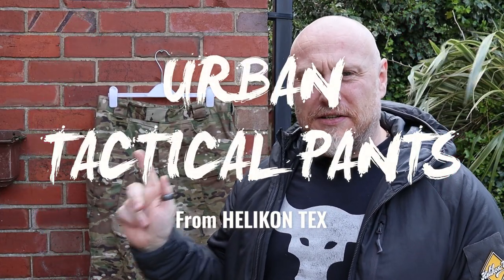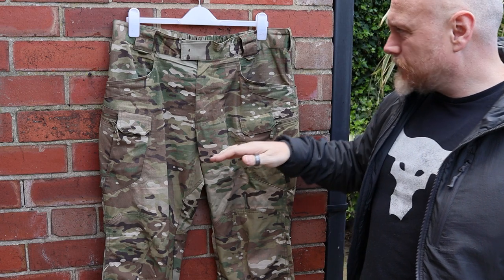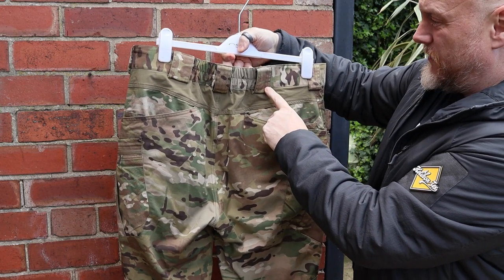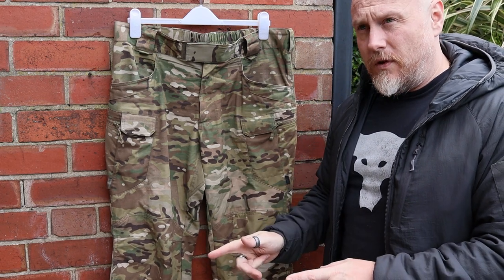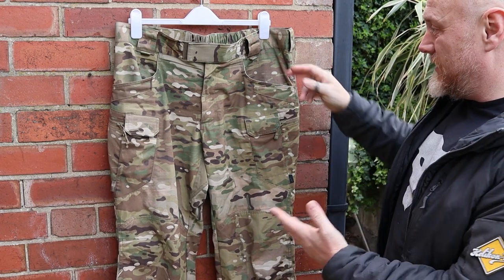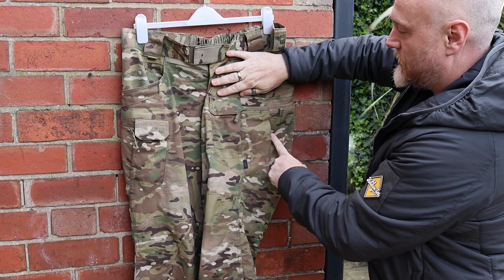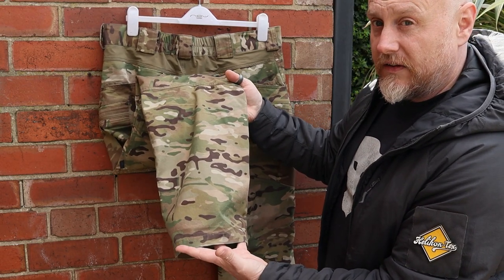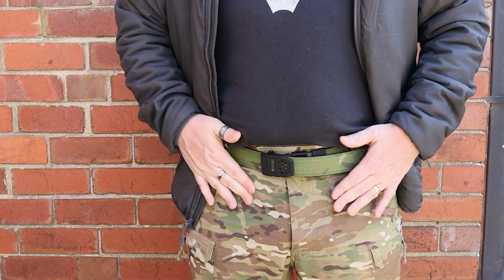Urban Tactical Pants Flex UTP - Helikon Tex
The Urban Tactical Pants Flex UTP are by far my favourite pants from Helikon Tex, and highly recommended